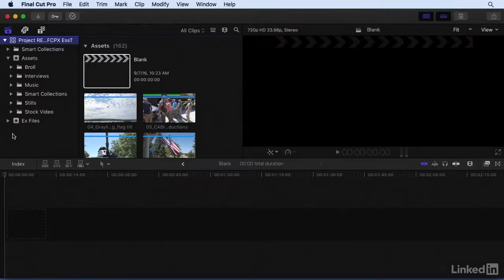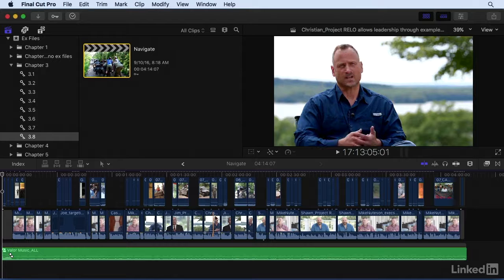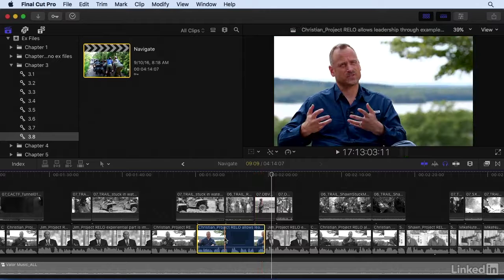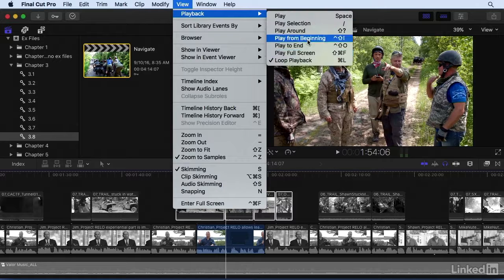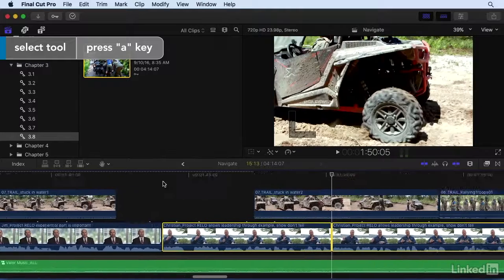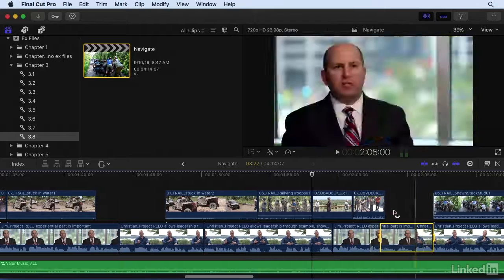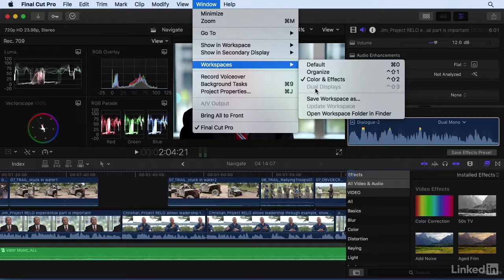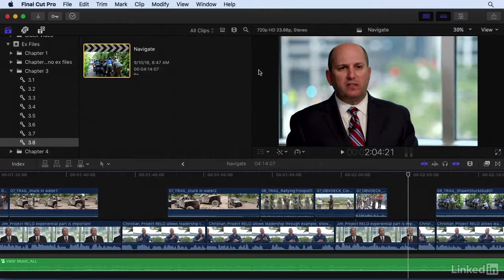022 Going deeper into timeline and interface navigation